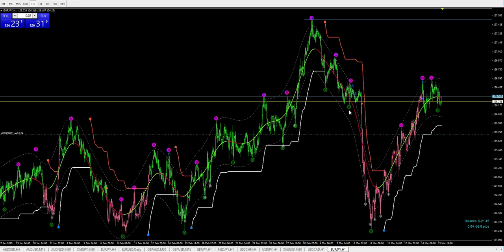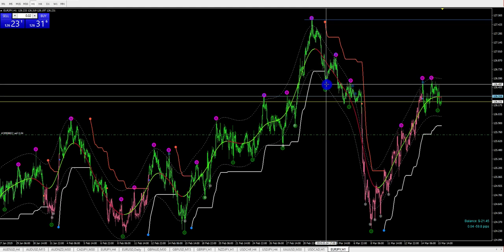ATR Trend Fractional MTF Template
MT4 Multi Time Fram Template with multiple profitable indicators included.  / uses ATR with Bands and Oversold and undersold Arrows! Great way to lock in profits. Also the Trend and Fractional Indicatora - used for Long Term Day Trading or Scapling. you choose your Risk and Forex Profits